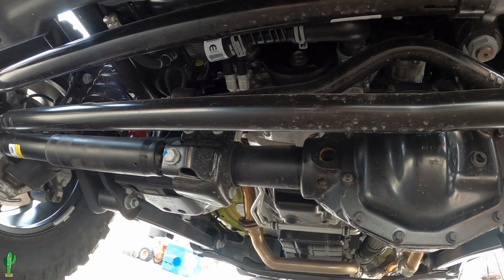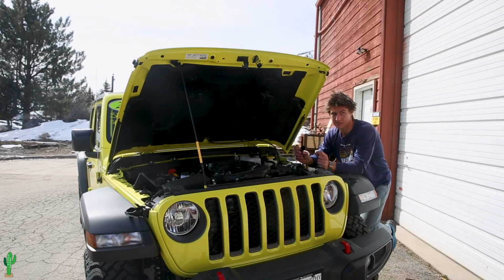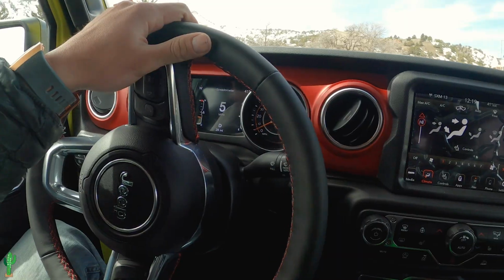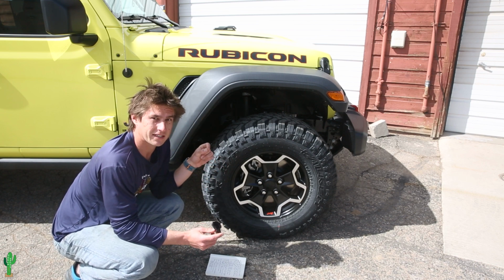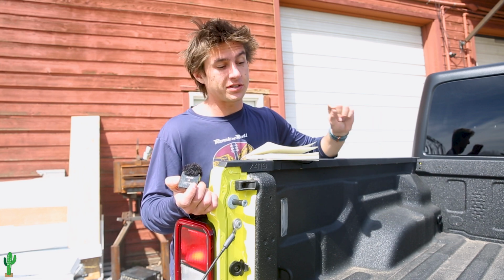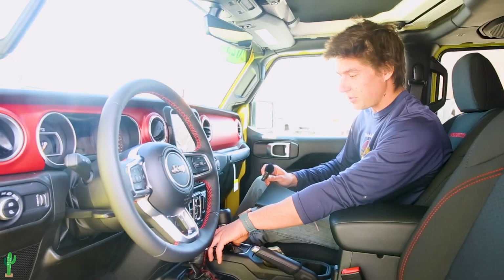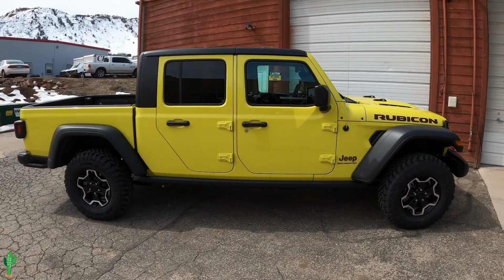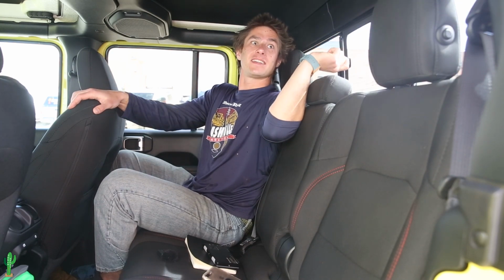What Is So Special About the 2023 Jeep Gladiator Rubicon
A quick walk-around of the features on this 2023 Jeep Gladiator Rubicon, focusing on the chassis and suspension, including the solid axles, multilink suspension, disconnecting sway bar and electronic locking differentials.